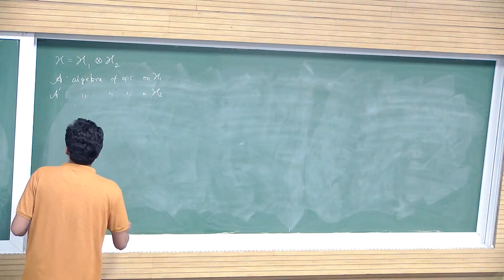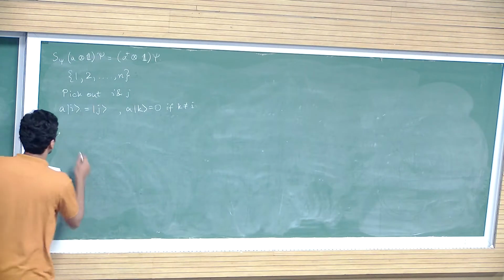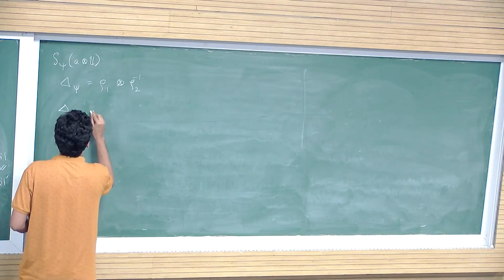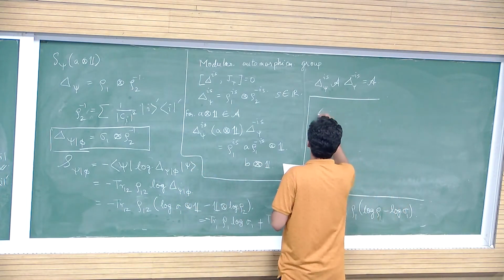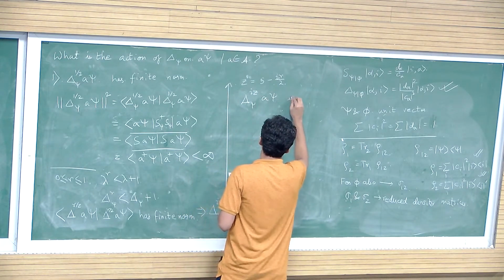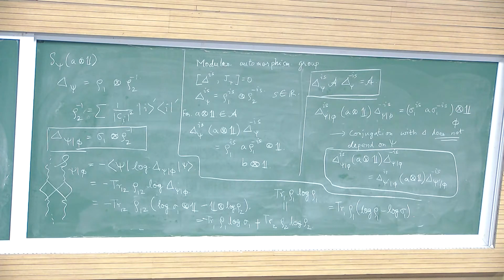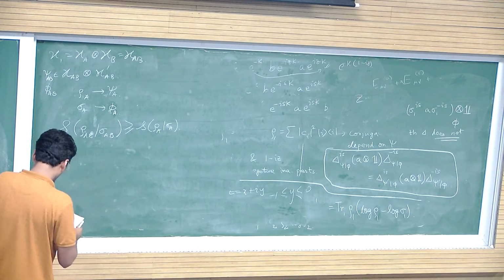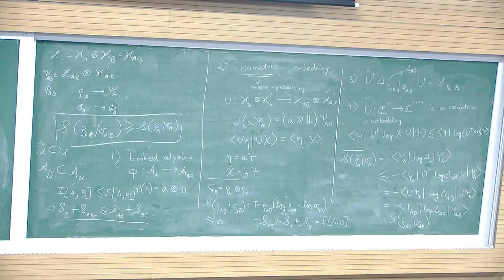ST4 2022: Modular theory and Algebraic QFT Lecture 4 - Debangshu Mukherjee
The ST4 2022 workshop was held at IIT Indore from 4-15 July, 2022. Details of the workshop may be found in the official

This is the fourth lecture of the course 'Modular Theory and Algebraic QFT'. The course was given by Dr. Suchetan Das, IITK and Dr. Debangshu Mukherjee, IITK.